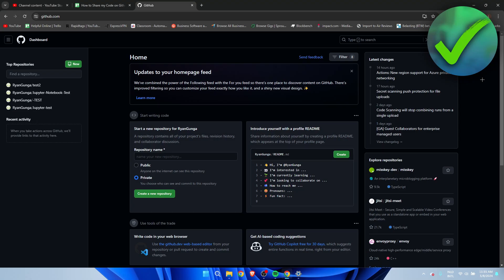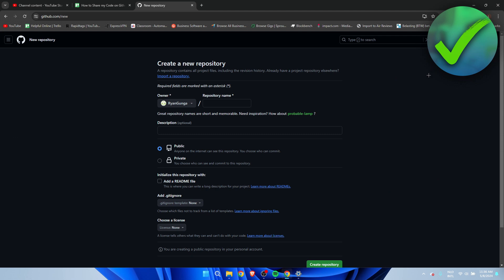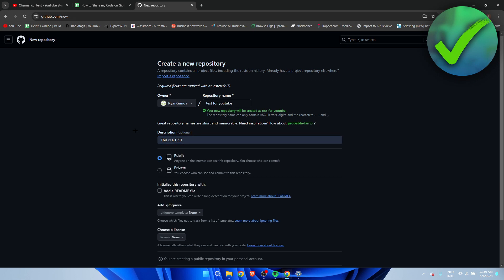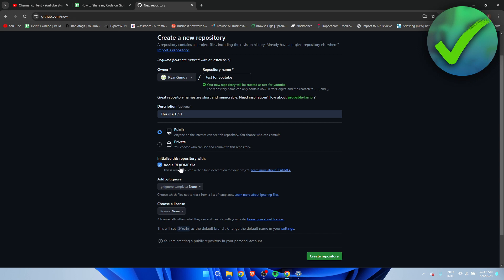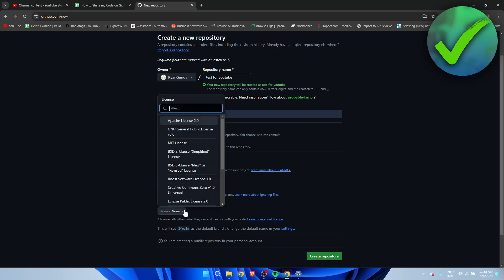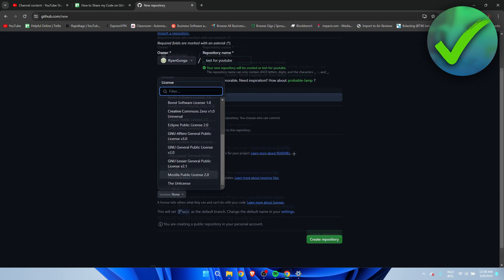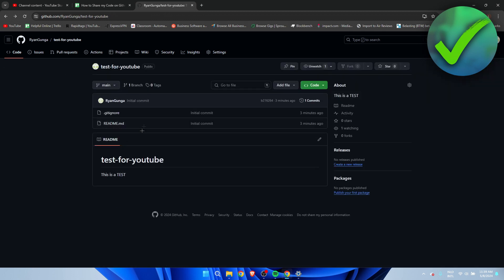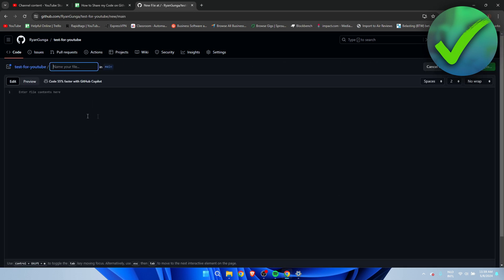How to Share my Code on Github | Full Guide (2025)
In this video I show you how to Share my Code on Github 2025

Do you want to know how to share code via github 2025? Then I'll show you how to share my git repository to others easy.

This is a step by step Github tutorial on how to share github code and how to upload code in github and share link